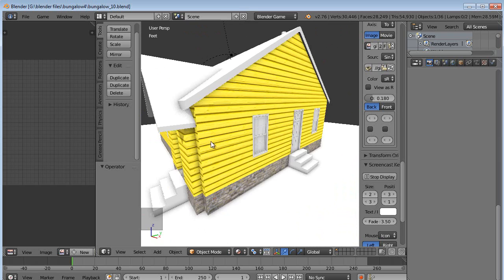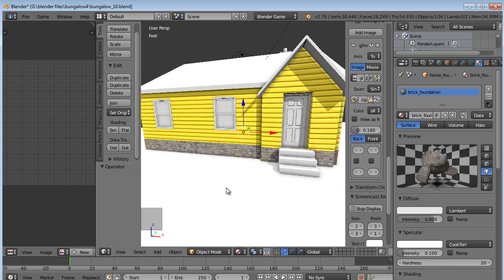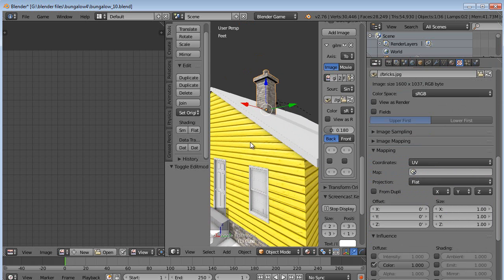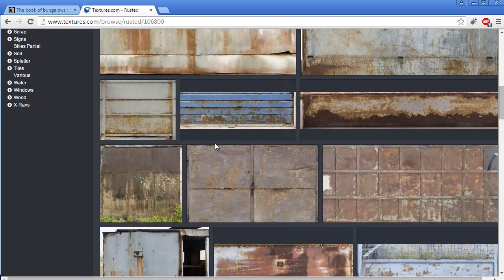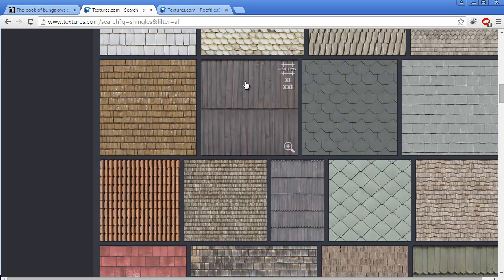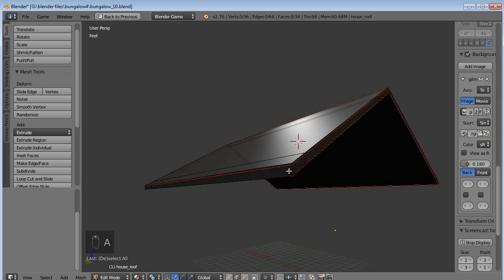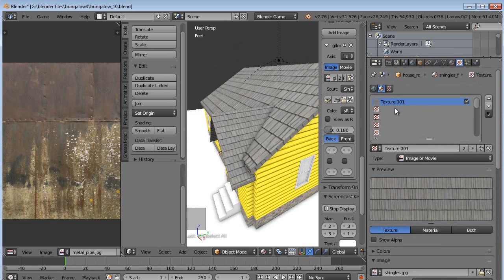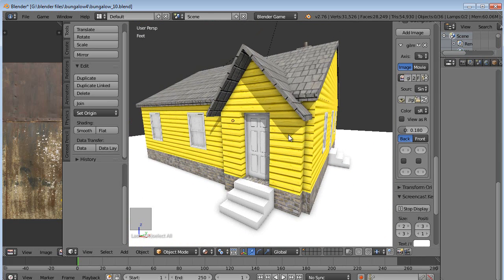Blender Tutorial Series - Building a Bungalow House Pt. 10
In this tenth part, we keep going with the texturing process, adding the brick texture to the chimney, as well as a metal texture to the stove pipe. Then we go in and add a shingles texture to the roof and facade roof.